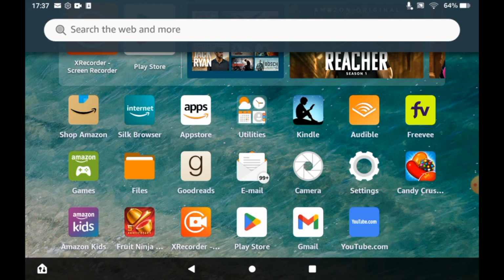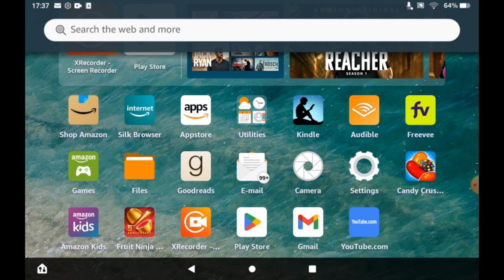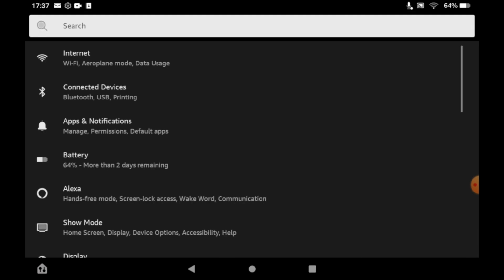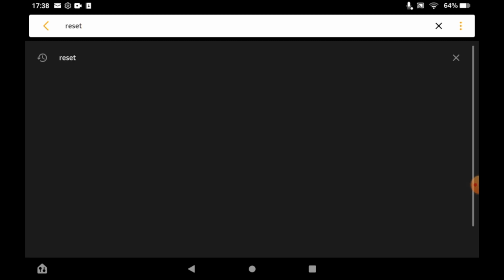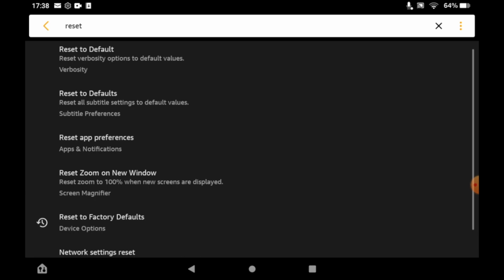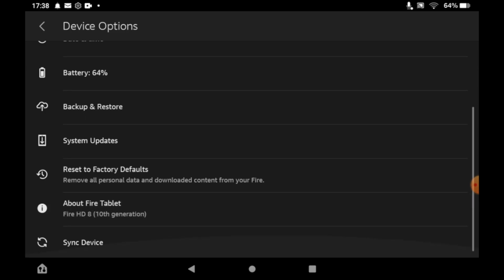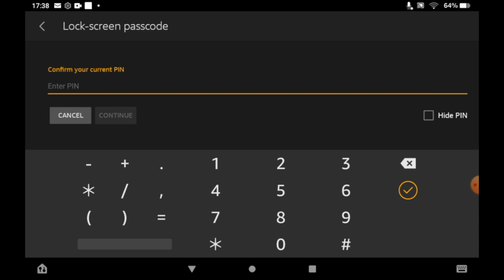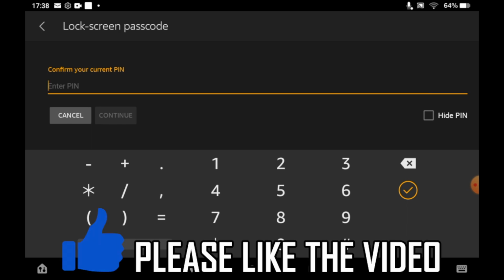How to Reset Amazon Fire Tablet (NEW UPDATE in 2022)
How to Reset Amazon Fire Tablet (NEW UPDATE in 2022). Step-by-step instructions on how to restore factory settings on your amazon tablet. This tutorial shows you can hard reset on any version of the amazon fire tablet in 2022.